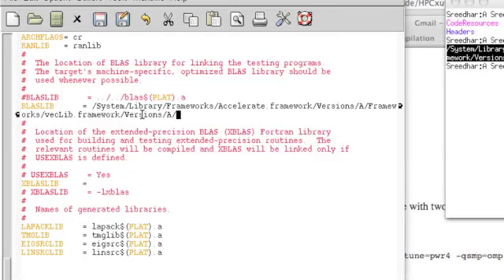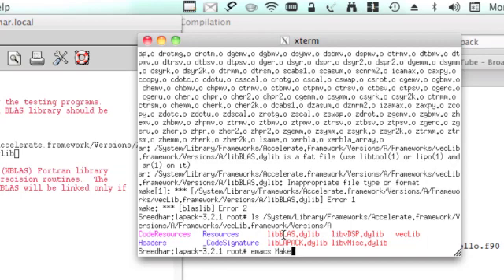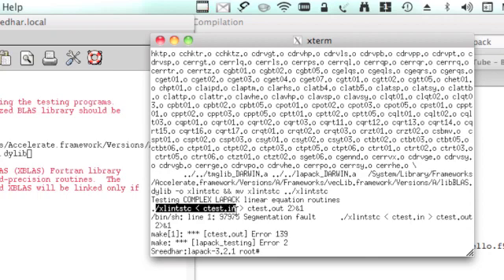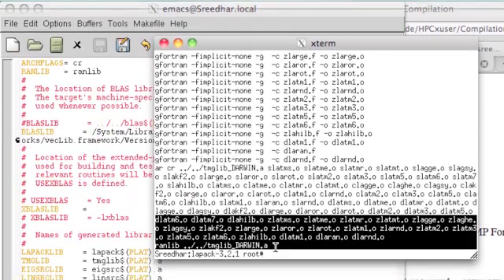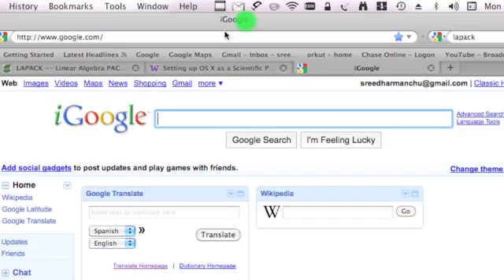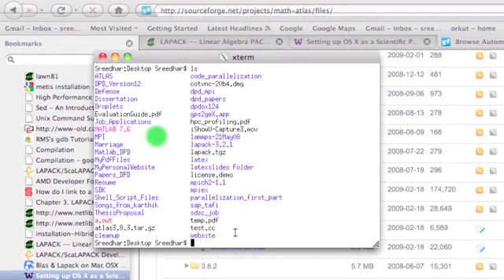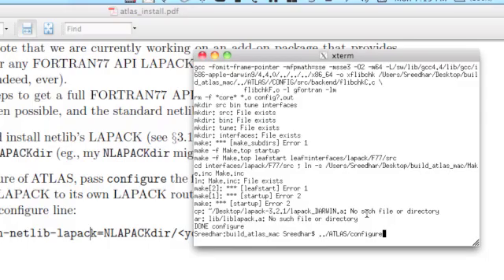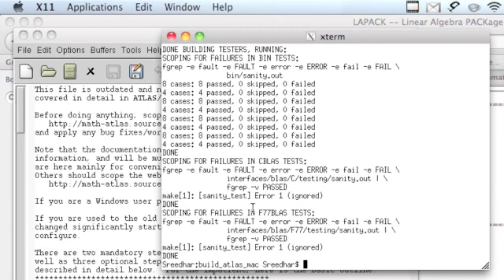Blas Lapack Atlas Installation on Mac OS X Part 2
This video explains how to install Basic Linear Algebra Subprograms, Linear Algebra Package, and Automatically Tuned Linear Algebra Software on Macbook (Mac OS X). These instructions can be used to install these packages on any unix based operating systems like Linux.